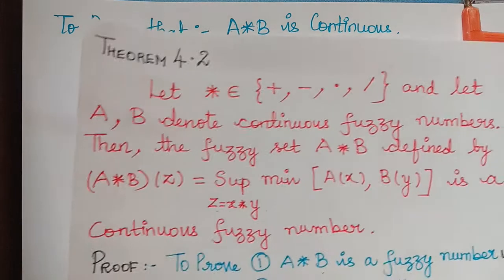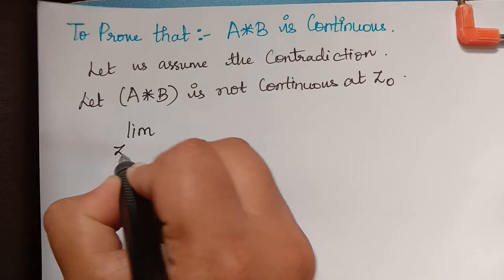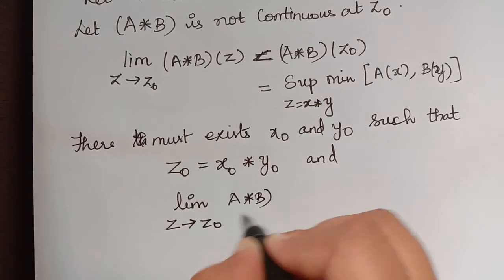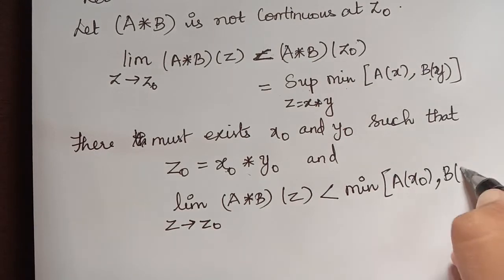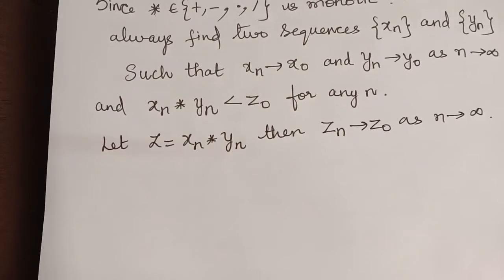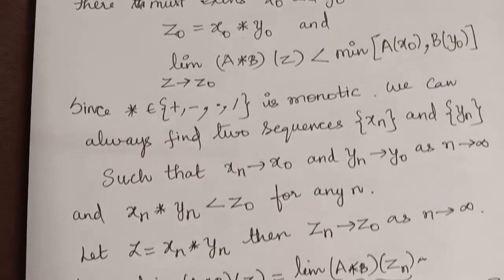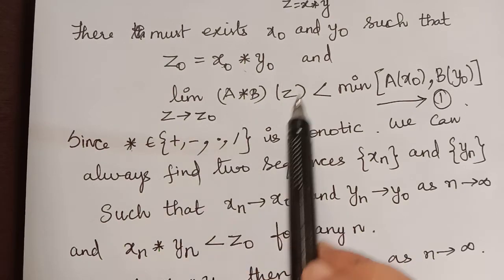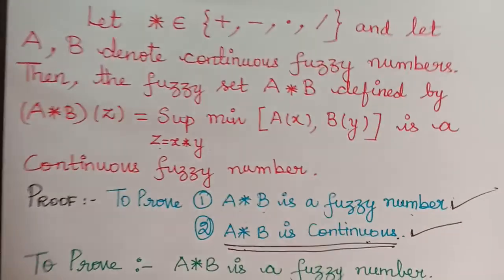theorem 4.2|| part 3